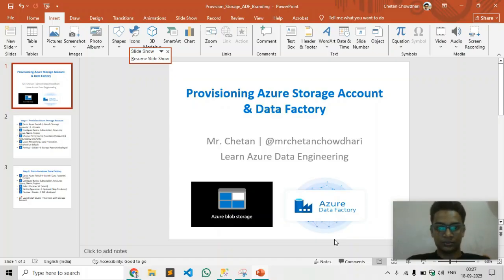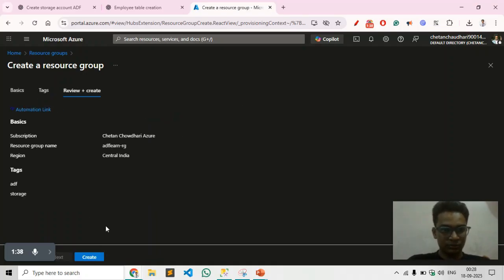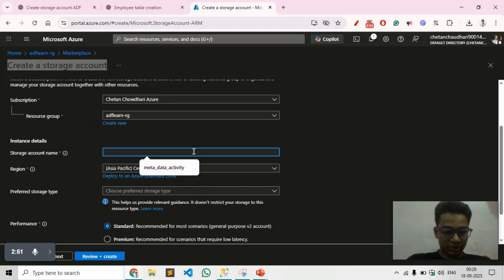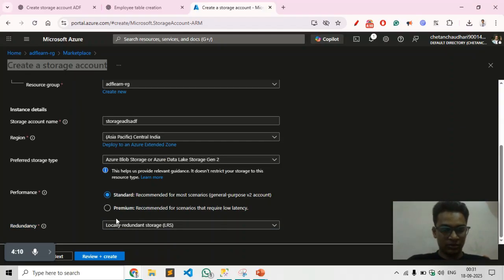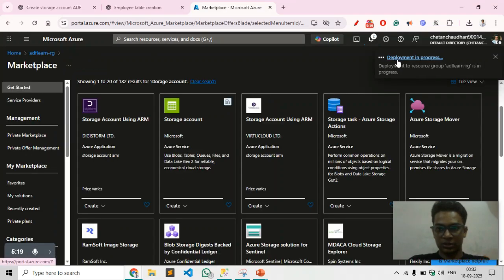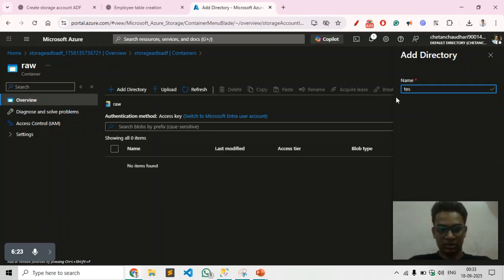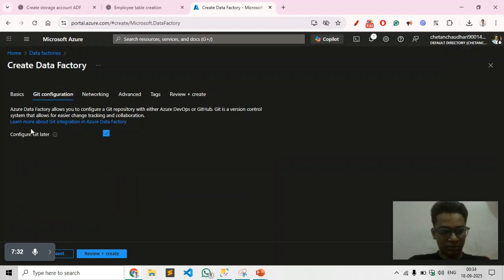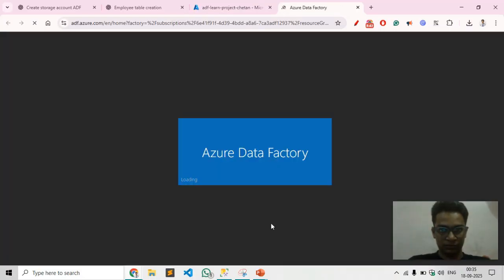Provision Azure Storage Account & Data Factory | Step-by-Step Guide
🚀 In this video, you’ll learn how to provision an Azure Storage Account and Azure Data Factory step by step.
Whether you are preparing for Azure Data Engineer (DP-203) or Azure Data Scientist (DP-700) certification, or just getting started with cloud data solutions, this tutorial will guide you through the complete setup process.

🔹 What you’ll learn:

How to create an Azure Storage Account
Understanding storage options & configurations
Provisioning Azure Data Factory from scratch
Connecting Data Factory with Storage for data pipelines
Best practices for Azure data engineering beginners

💡 This hands-on demo is perfect for students, beginners, and professionals looking to build a strong foundation in Azure Data Engineering.